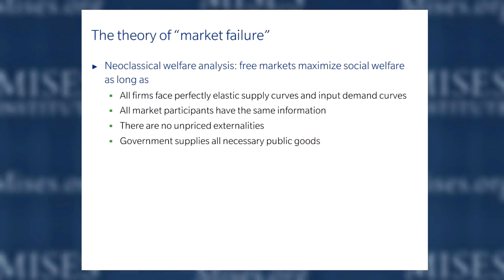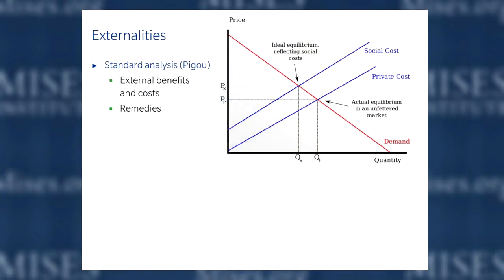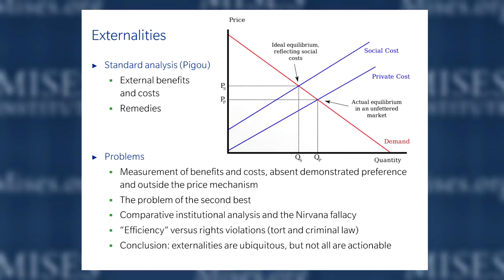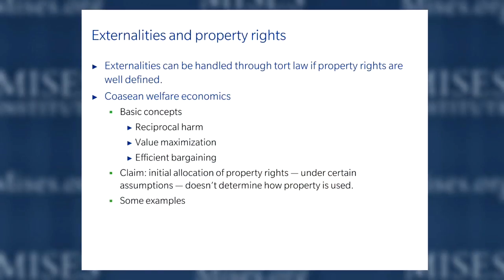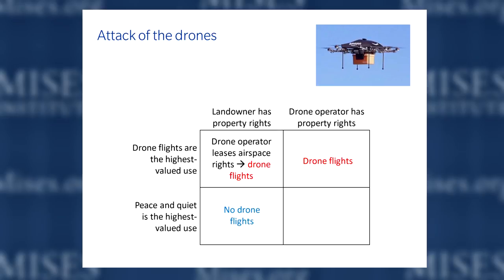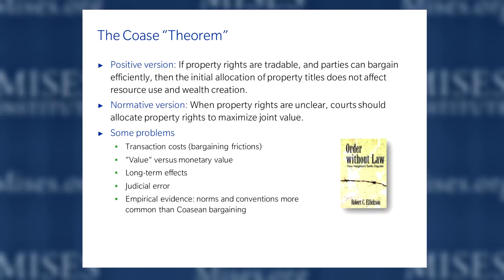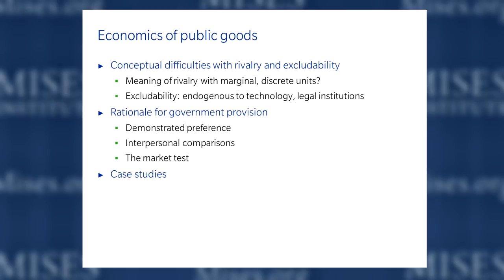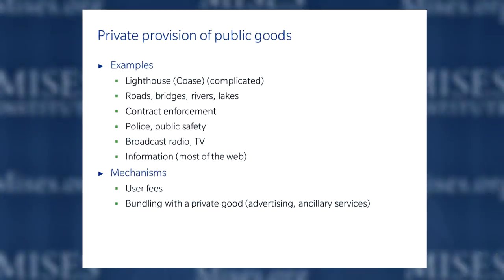Externalities, Public Goods, and the Role of Government | Peter G. Klein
Mises University 2017. Recorded at the Mises Institute in Auburn, Alabama, on 28 July 2017.